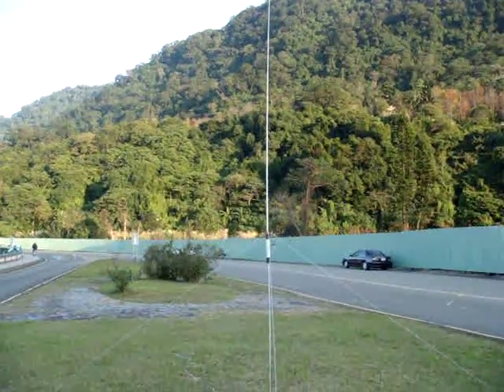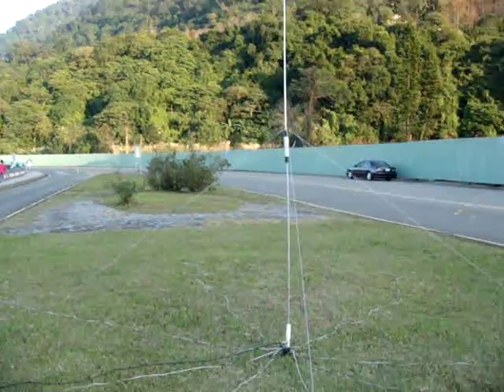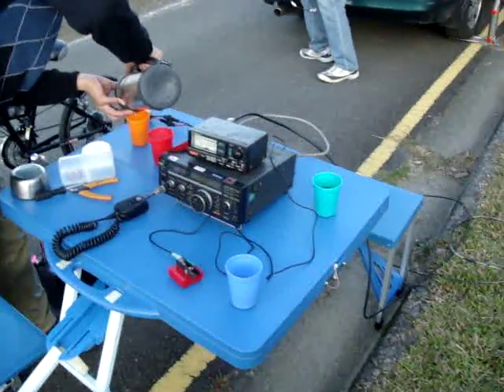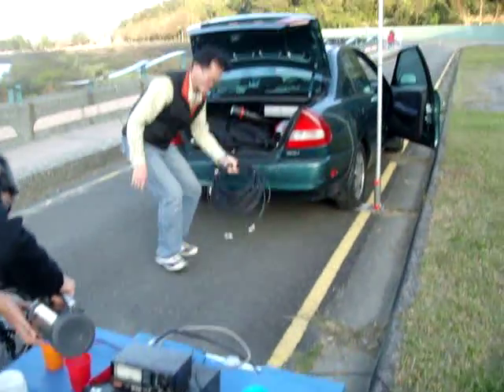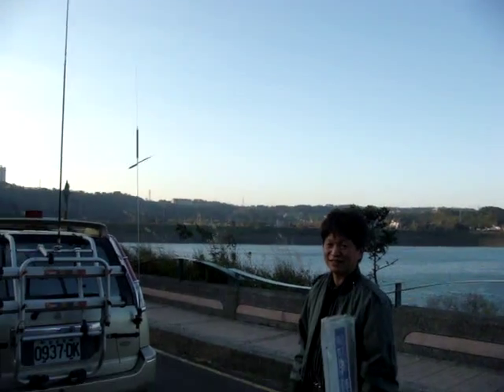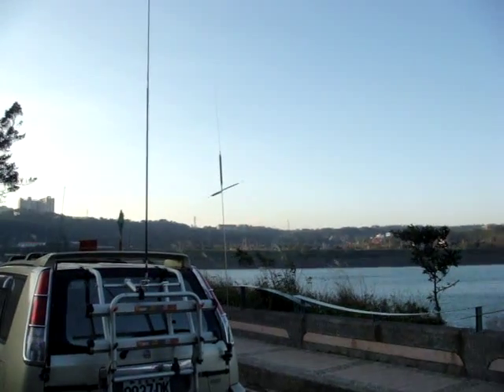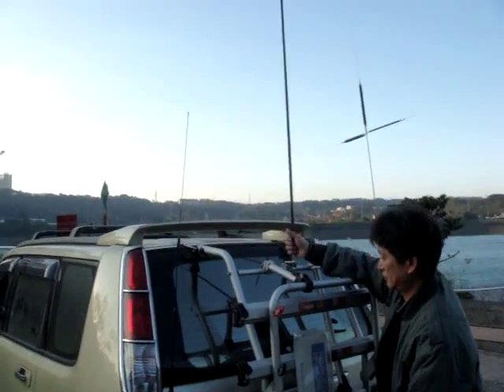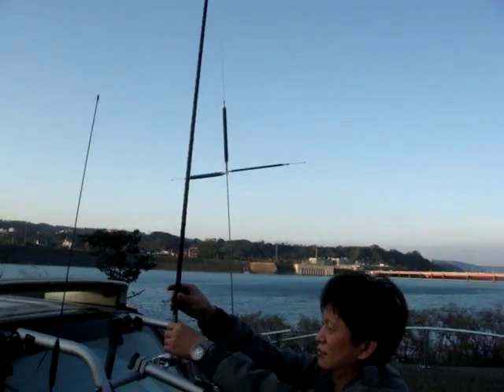HF portable antennas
MFJ1668 screwdriver ant from 80m~10m bands
PAC-12 multiband antenna from 40m~2m bands
long wire 80m with AH 4 tuner